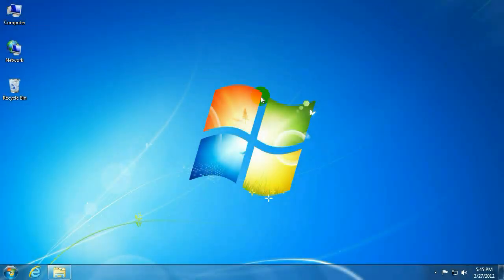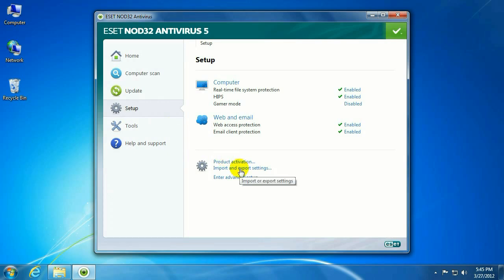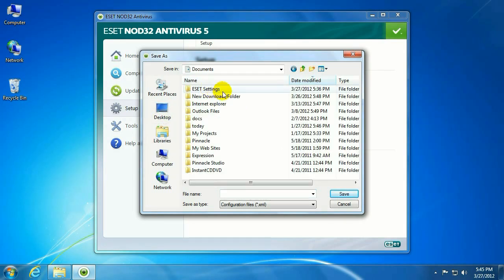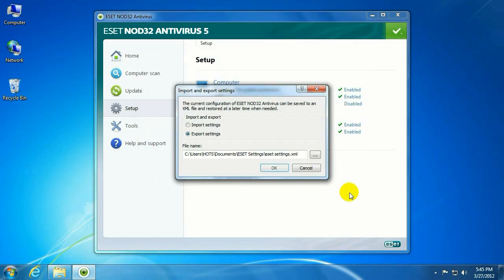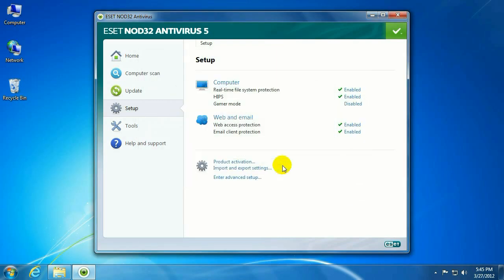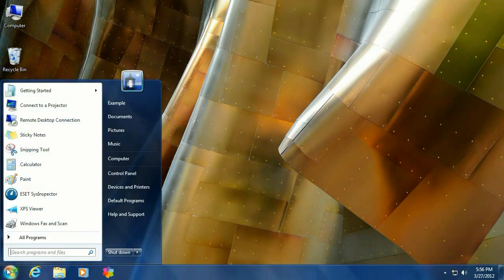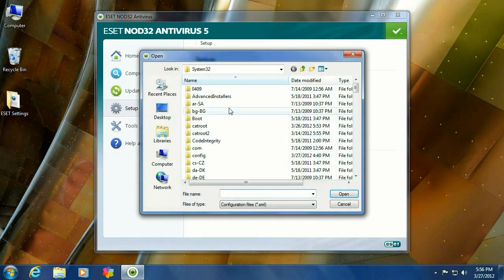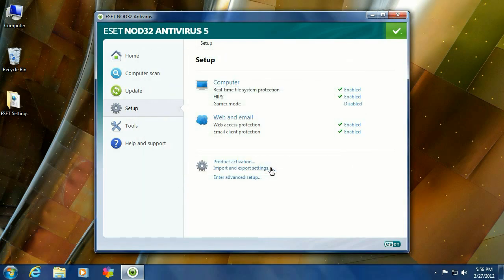Tech Support: How to import/export ESET NOD32 settings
Micro Center Tech Support shows you how to import and export ESET NOD32 settings.